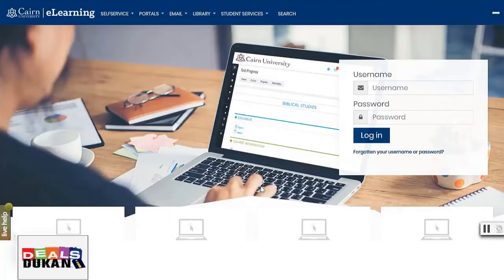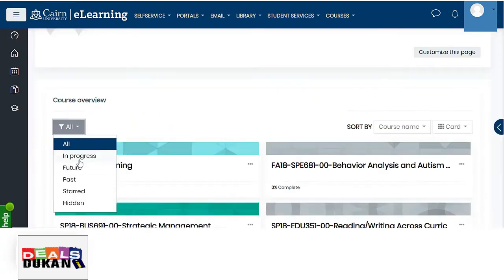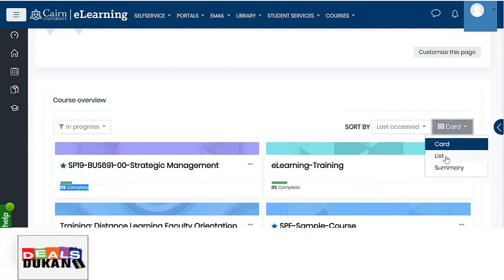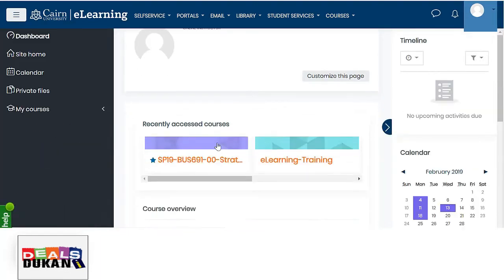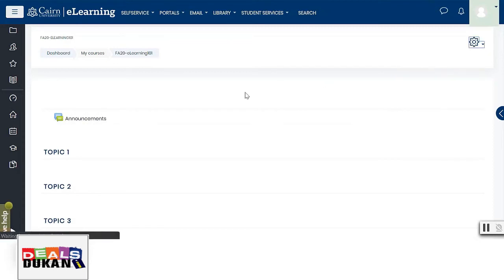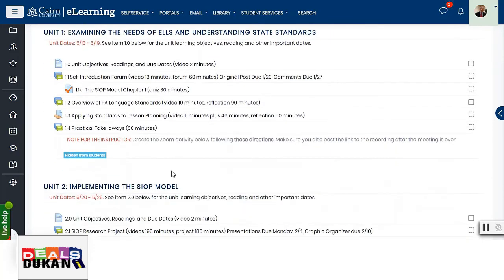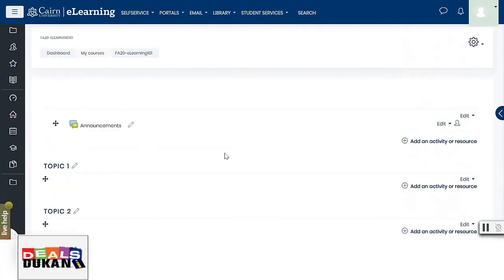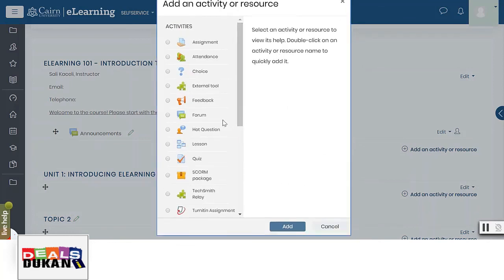Learning Management System (LMS) Part 1